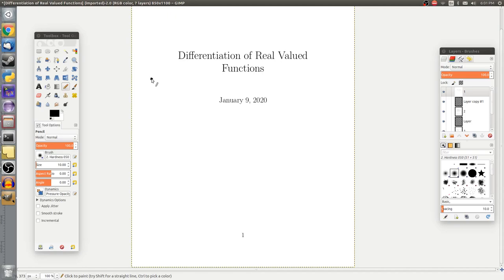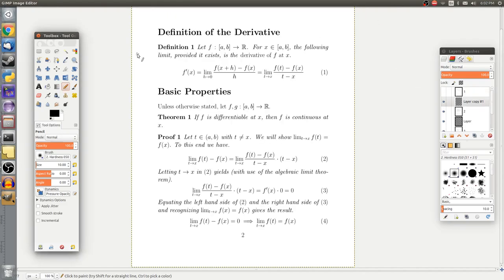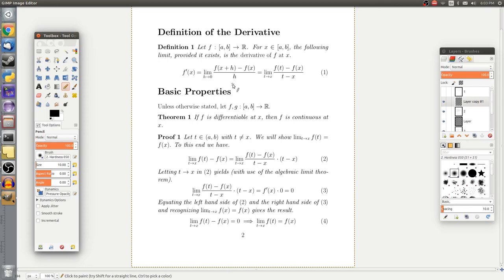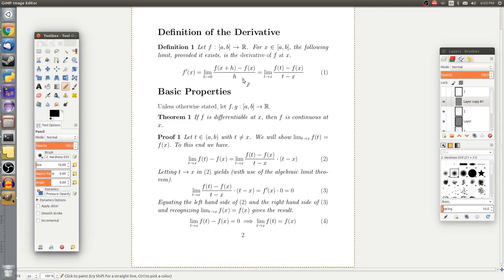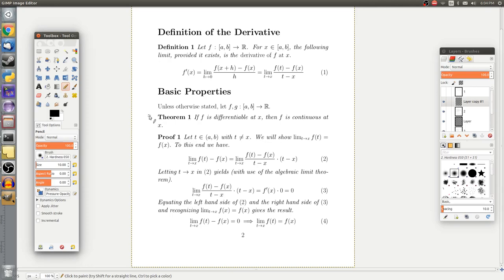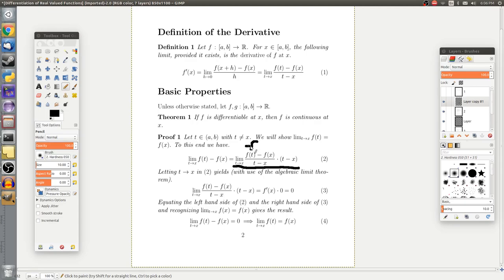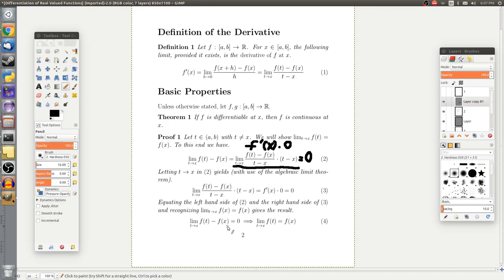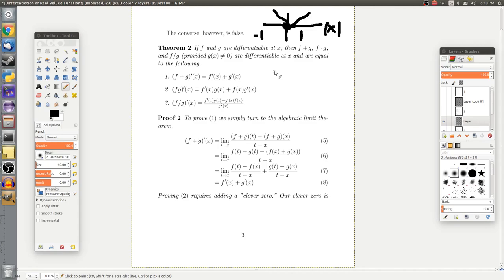Differentiation of Real Valued Functions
This video introduces differentiation of real valued functions and some of the basic properties that follow from the definition of the derivative.

0:00 - Definition of the Derivative
2:17 - Basic Properties of Derivatives (differentiable implies continuous, linearity, product rule, and quotient rule in that order)